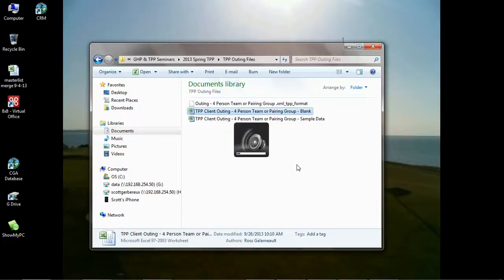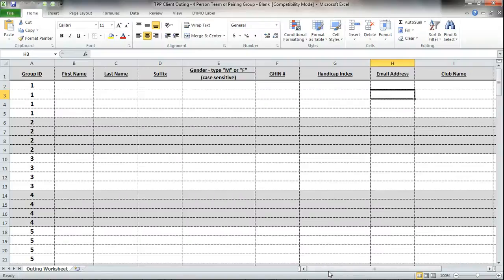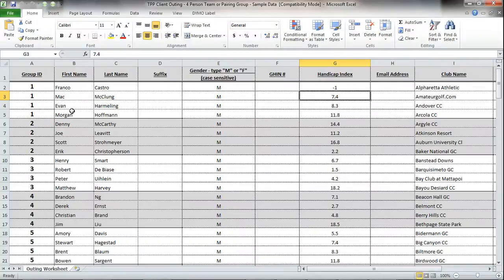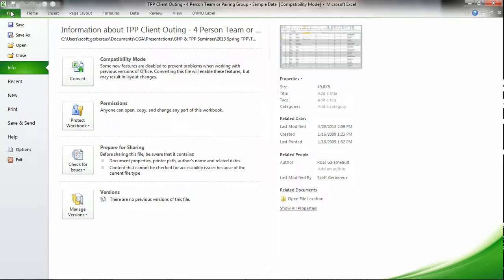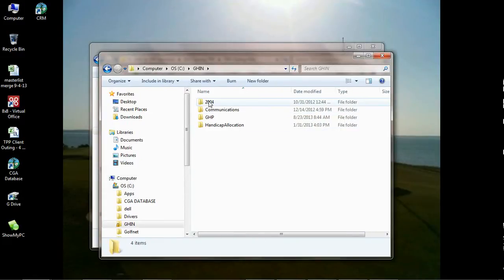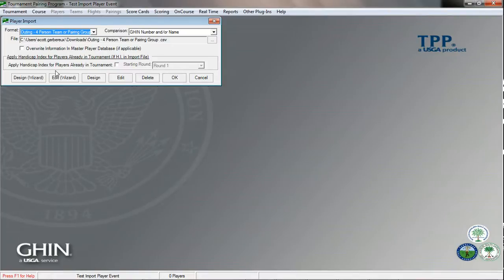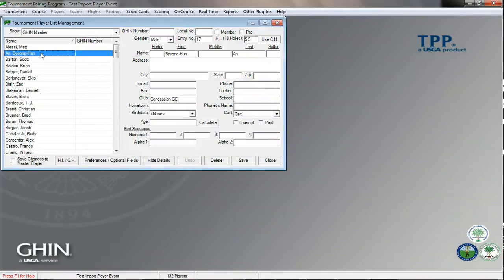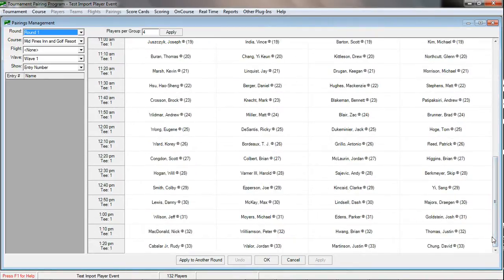Importing Tournament Players into TPP from Microsoft Excel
This video instructs how to import players into TPP from a Microsoft Excel spreadsheet. Click "Show More" for written instructions.

Before you can proceed, you need to obtain two files from the Carolinas GHIN Support Department.
• Save the "Outing -- 4 Person Team or Pairing Group.xml_tpp_format" file to the following location C:\GHIN\TPP\PlayerImport (only do this once on each computer that has TPP)
• Save "TPP Client Outing -- 4 person Team or Pairing Group -- Blank.xls" to your computer and email it to the other professionals to use.
• Email this blank spreadsheet to outside groups and ask them to fill it out with at least First Name, Last Name, Gender (M or F) and Handicap Index (for net events).
• Once they have completed it and mailed it back to you:
o Delete any unused rows at the bottom of the spreadsheet.
o Delete any commas in players names.
o Insert a "Blank Player" as a placeholder in any group that has less than four players.
o Delete the header row.
o Save the file as a CSV (comma delimited) file.
o Close the CSV file.
• Open TPP, create a tournament for the outing.
• Go to Players, Import Tournament Players.
o For "Format", choose "Outing -- 4 Person Team or Pairing Group".
o For "File", use the box with "..." in it to browse to the CSV file. Click Open.
o Click Ok.
o Your players will be imported.
• To create pairings based on that spreadsheet, go to Pairings, Create Stroke Play Pairings.
o For "Pair By", choose "Players".
o For "Players per Group", choose "4".
o For "Pairing Method", choose "Entry Number".
o Choose your Starting Time and Starting Tee.
o Click Build.